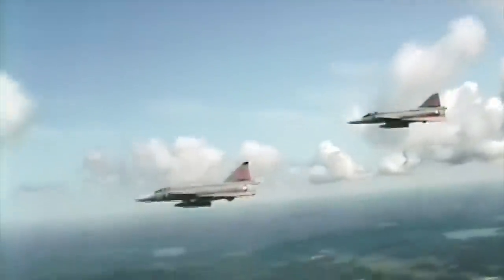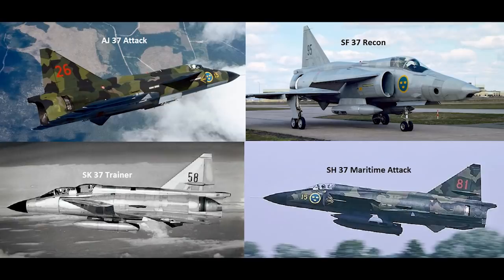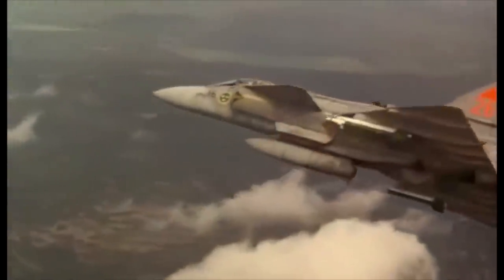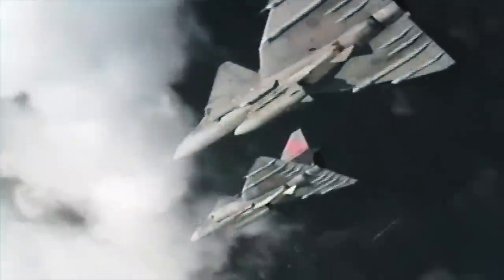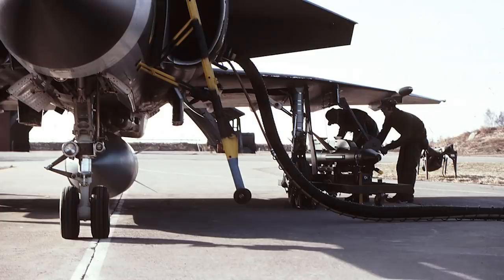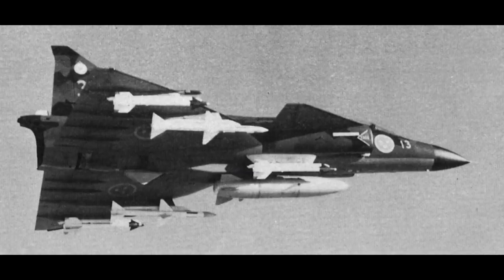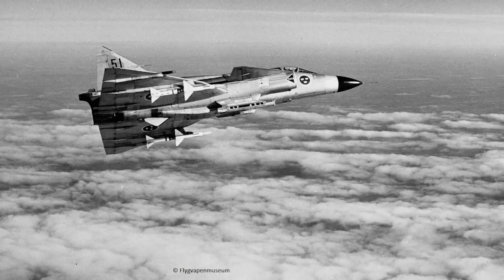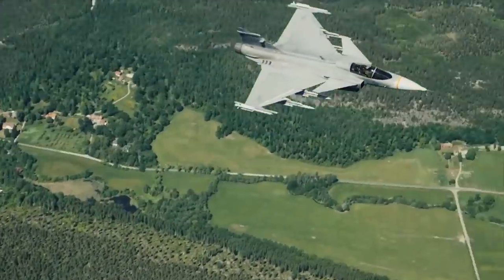Swedish Thunderbolt - The Saab JA 37 Viggen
Not really a Forgotten Aircraft, but I love the Viggen.

In the 1960s Saab managed something remarkable - building the most advanced combat aircraft being produced in Europe at the time.

And the JA 37 was the formidable fighter variant.